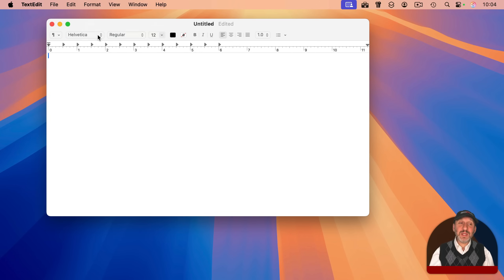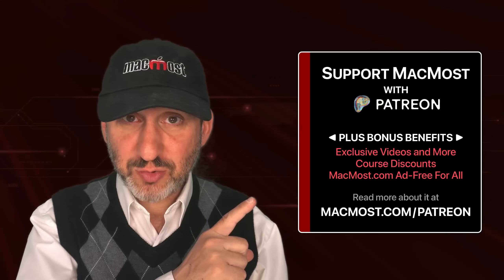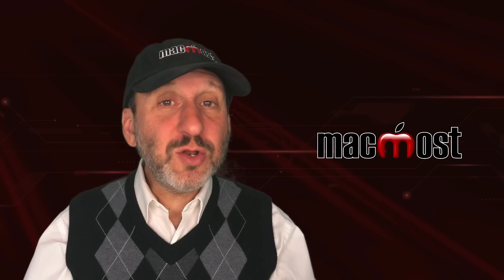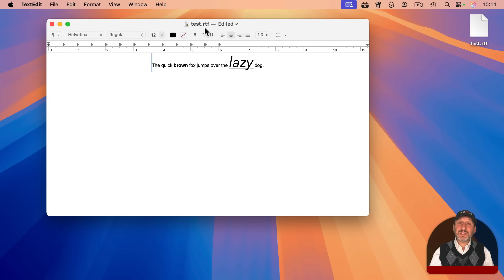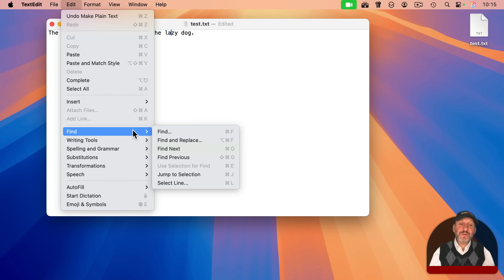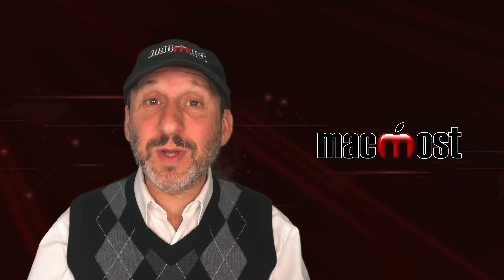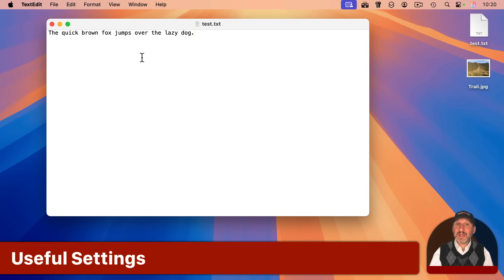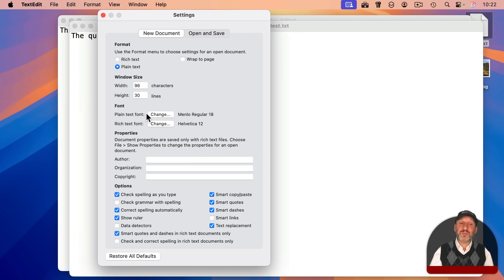Learn How To Use TextEdit In 5 Minutes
TextEdit is a simple but powerful app that comes with your Mac to let you create and edit plain text and rich text documents. In many cases it is the right tool for the job over more complex word processors like Pages or Word.

00:00 Intro
00:10 Two File Types: Plain Text or Rich Text
01:21 Working In Plain Text Mode
02:05 Working In Rich Text Mode
03:02 Basic Tools For Working With Text
03:41 File Formats and Exporting as PDF or Word
04:14 Including Images with RTFD Documents
04:31 Useful Settings